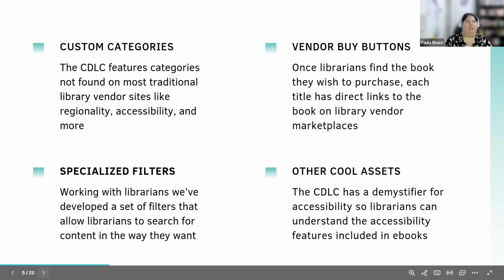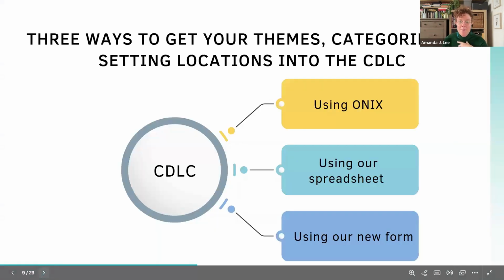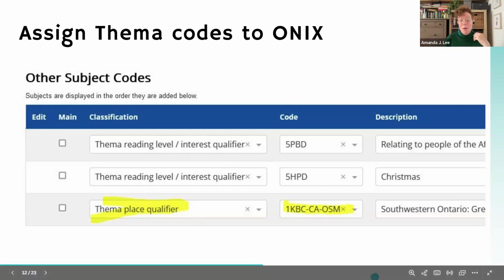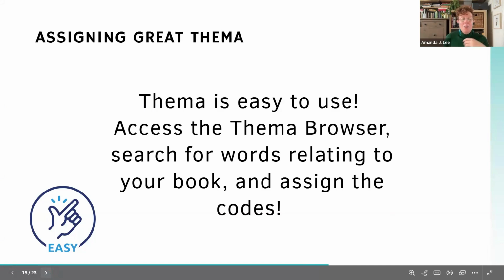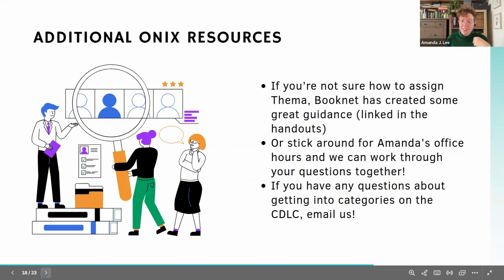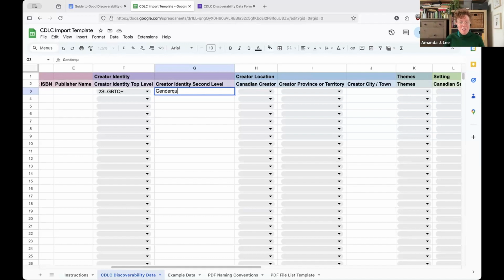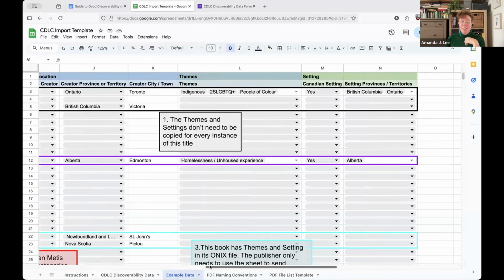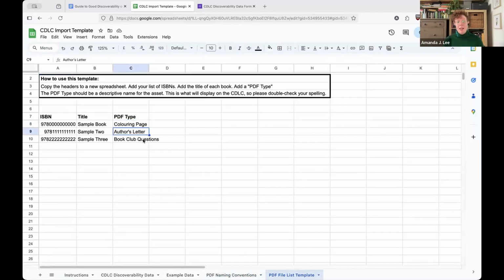CDLC Training Webinar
In this webinar, we'll tell you about the new features on the CDLC and show you how to use our data collection system to add your resources and get your ebooks in all the right places.